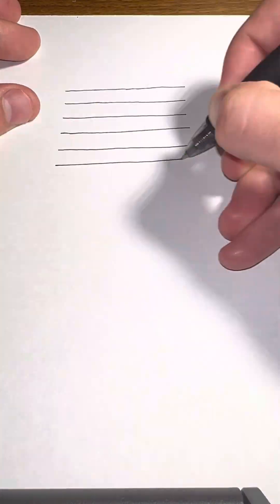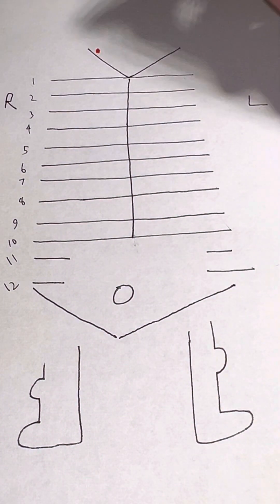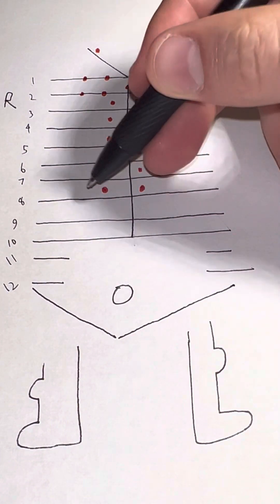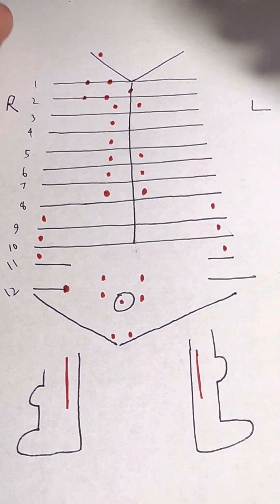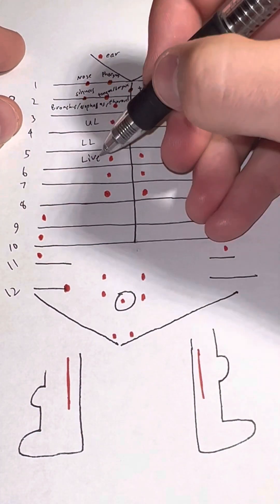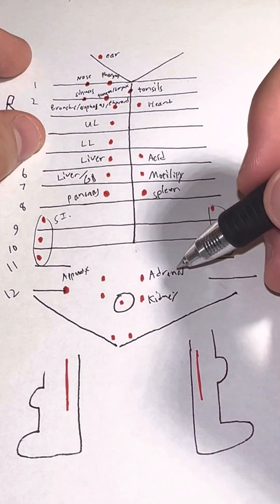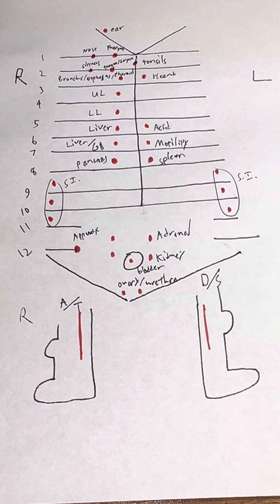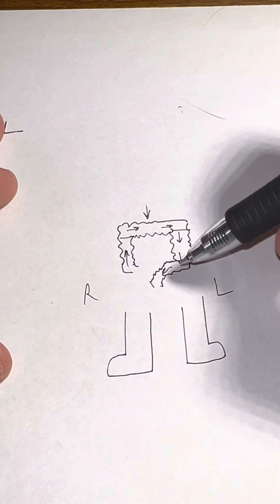Anterior Chapman’s points made SIMPLE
Note: I’m sharing information for learning only. Please don’t take it as personal medical advice — check with your healthcare professional for guidance. Quick and simple breakdown of how to draw out the important anterior Chapman’s points to help osteopathic (D.O.) medical students ace their COMLEX and COMAT